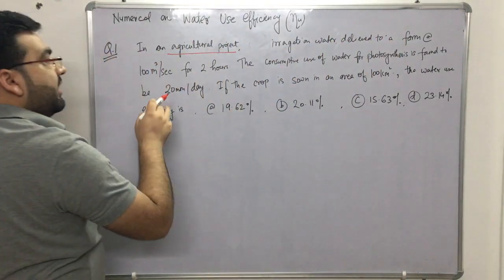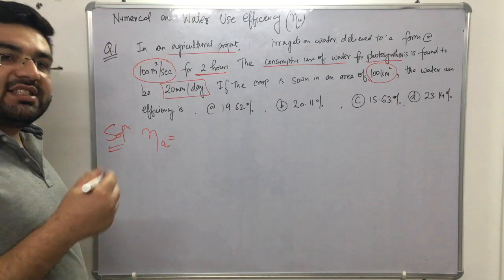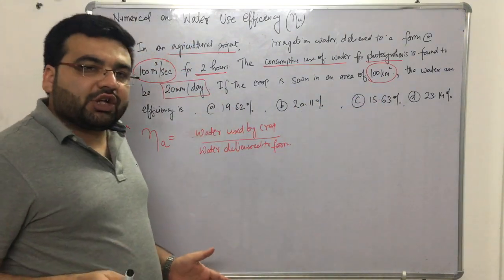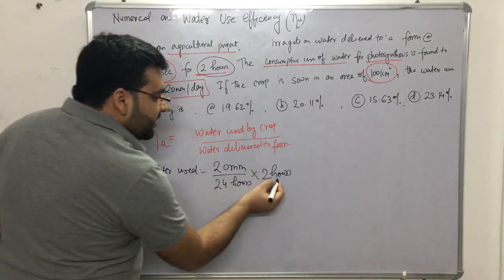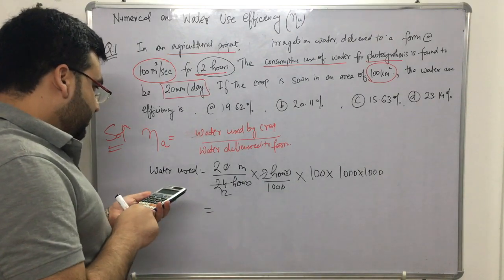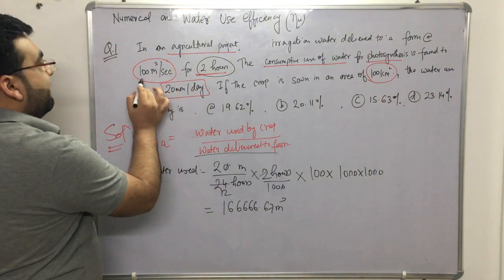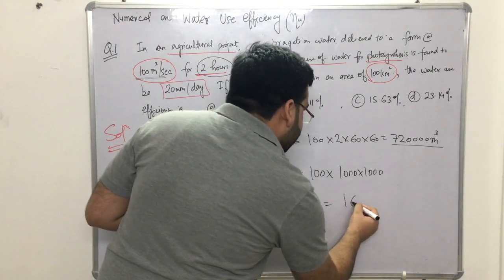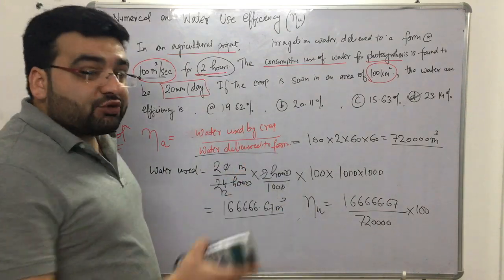Numerical on Water Use Efficiency (SSCJE/ESE/DFCCIL/GATE) Civil Engineering